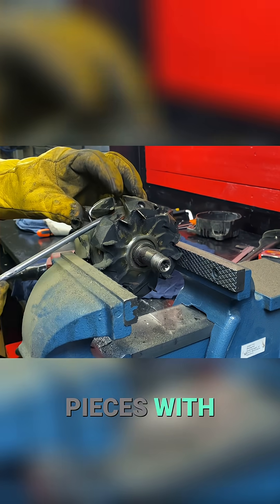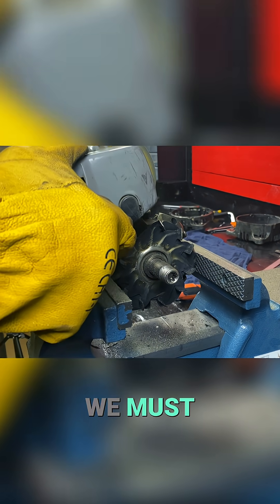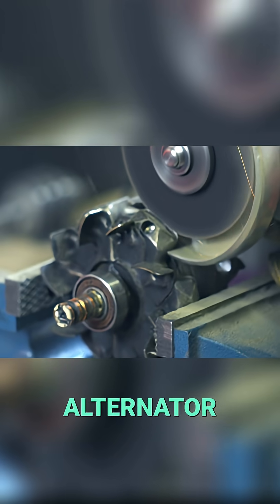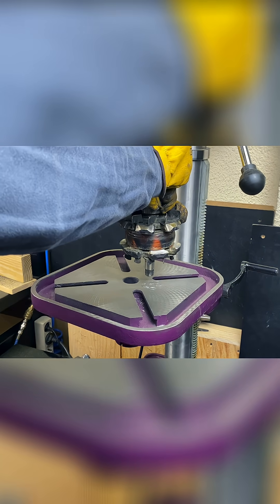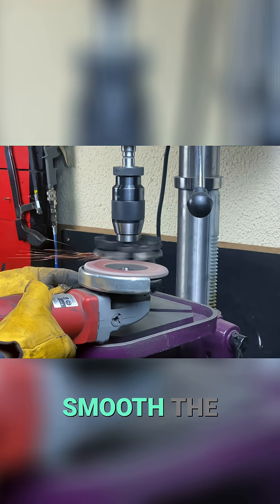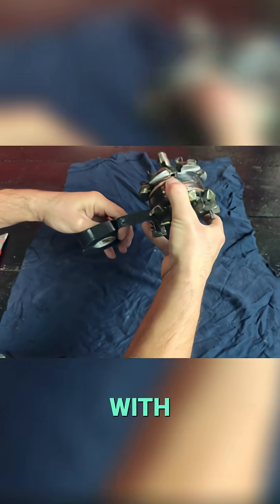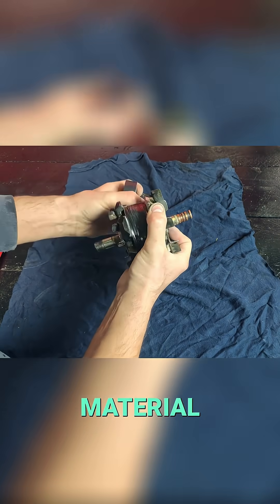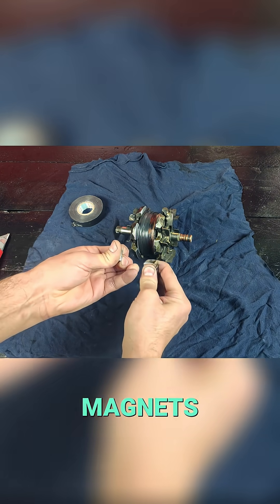How to Build a 10kW Free Energy Generator - PART 4